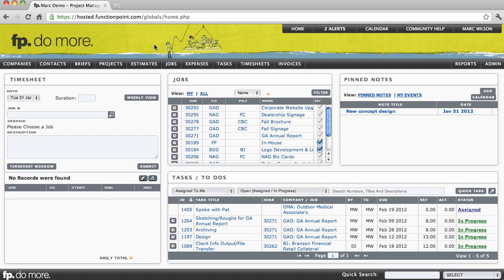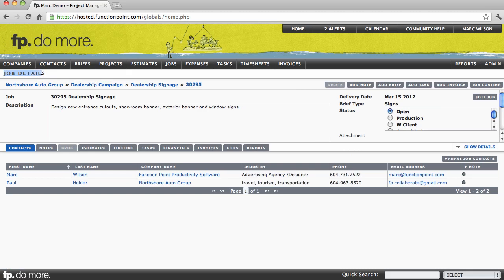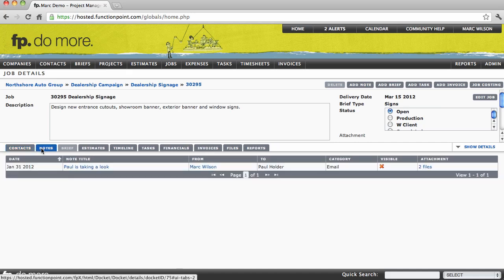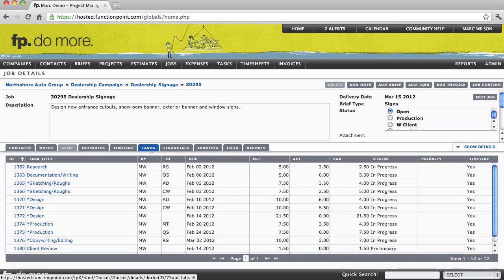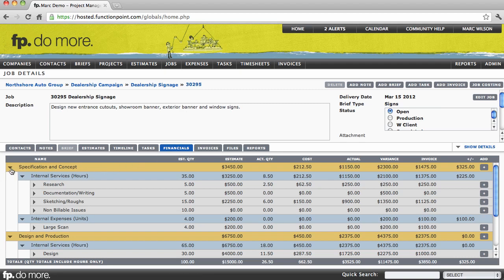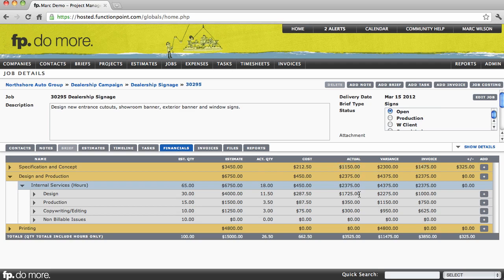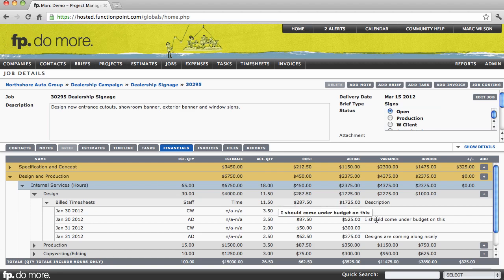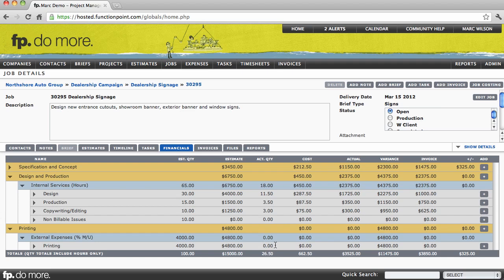Job Details and Financials - How to use Function Point Software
Job Details and Financials

Function Point is a Web-Based Time Sheet & Project Management Software for Advertising, Design and Interactive Firms.

Keep your focus on the creative. Let us be your partner in business.